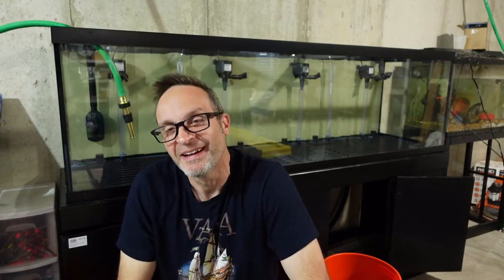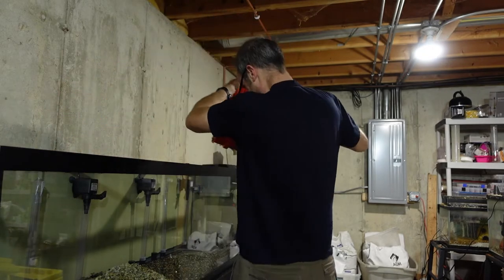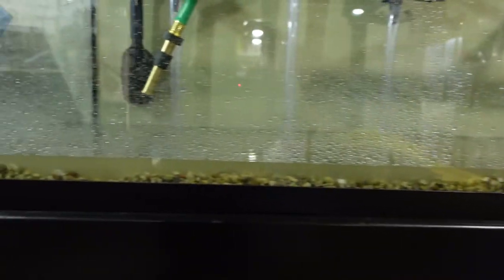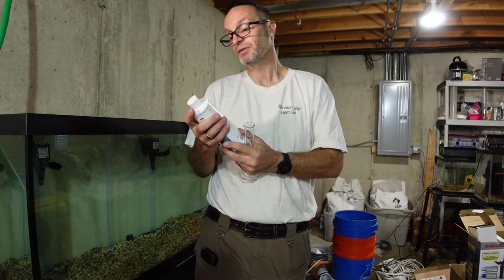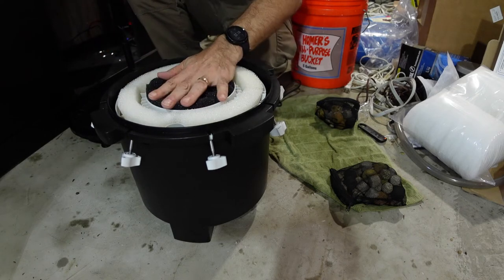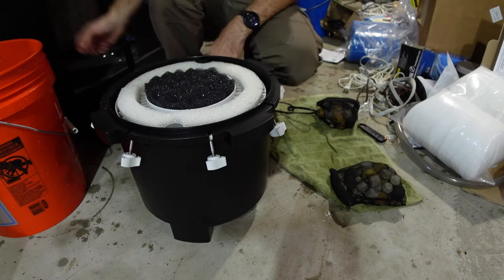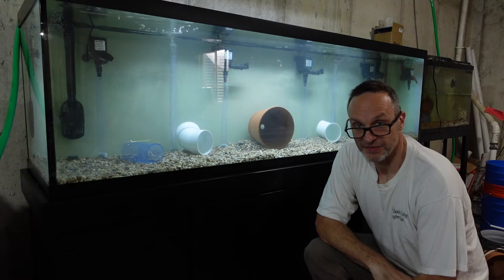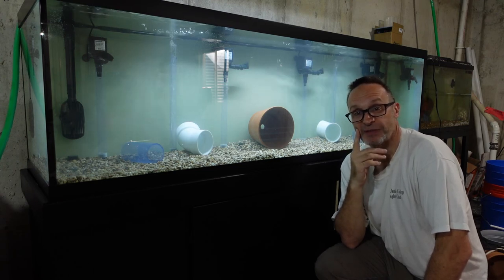Setting Up an Amino Acid Test Tank - Part 2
Second of a three part series of videos showing the complete start to finish set up of a new 125 gallon aquarium that will be used to study the effects of amino acid based fish feeding stimulants.

This will be our first multi-species tank, containing both carp and catfish.